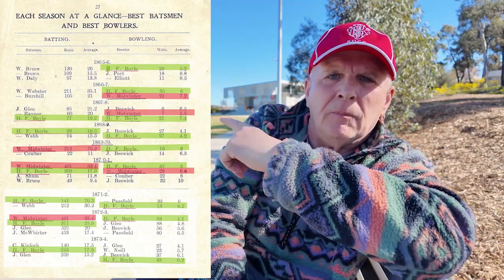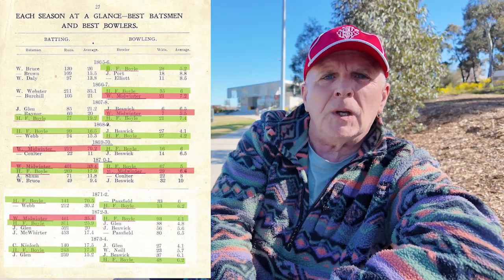Harry Boyle in Bendigo Part Three The BUCCs and The Sandhurst Football Club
This is the third video about Australian cricket great, Harry Boyle as a young man in Bendigo. This video deals with his playing days with the Bendigo United Cricket Club and his time playing football for the Sandhurst Football Club. Boyle was arguably the most important member of the Australian tourists of 1882, not only for his bowling contribution but also the fact that he and his business partner organised the tour. While there will be no more Boyle videos for now, I shall make a few more in the future. Happy Ashes when the games begin but remember, the players of today are standing on the shoulders of those from the past.